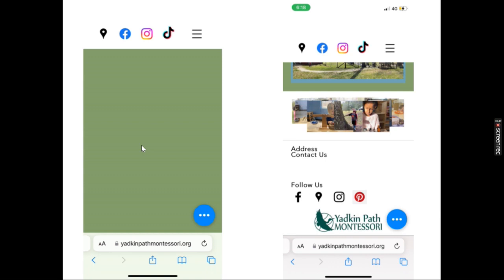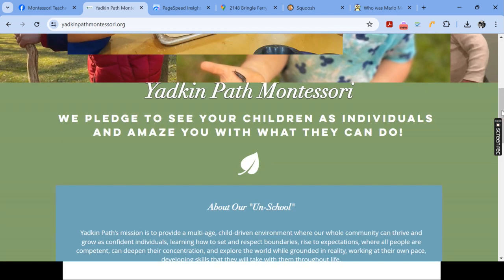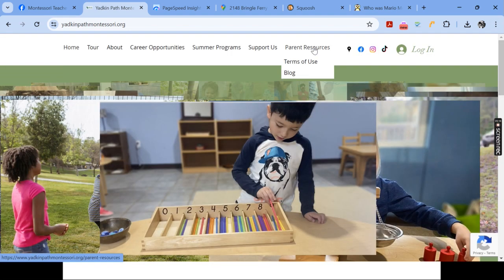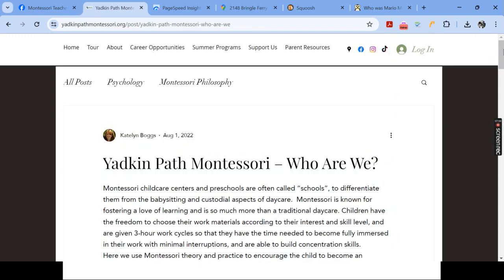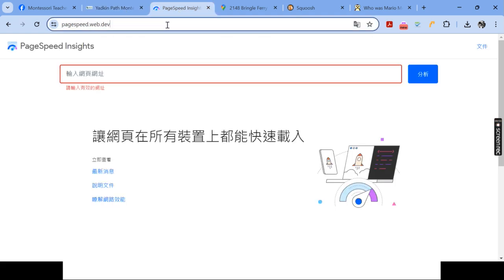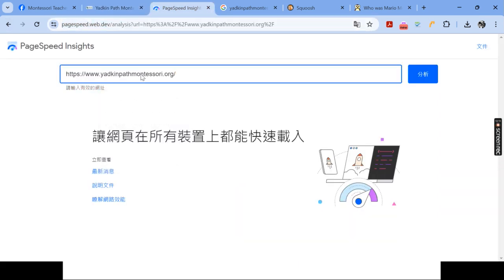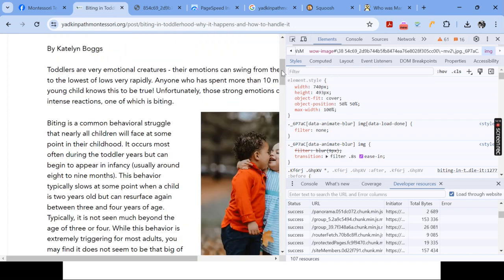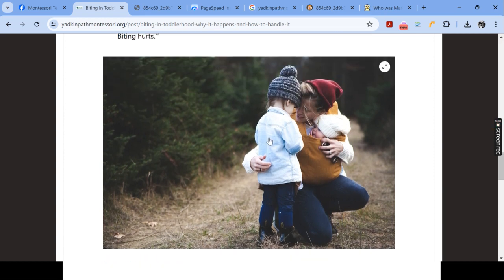Yadkin Path Montessori - small things to do to improve SEO : User Experience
The most important thing Google looks at is whether people visiting your page appear to have found what they were looking for. For a school, it is important that your page loads quickly and that the user can easily find information and sign up for a tour or visit to your school. I loved what they were doing with their website overall, but there were some small issues that need to be delt with on the page moving forward. If you're in Salisbury, NC, check out their Montessori program.